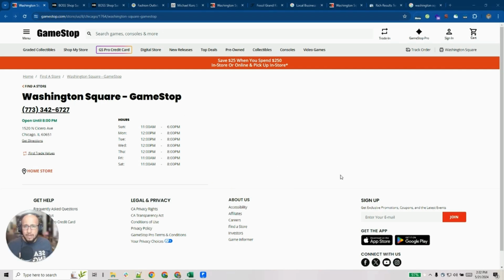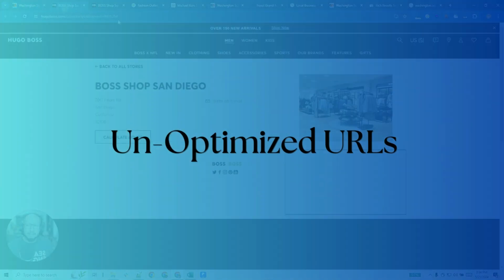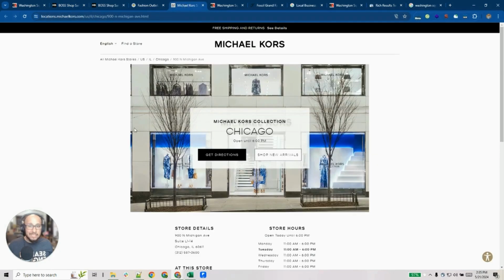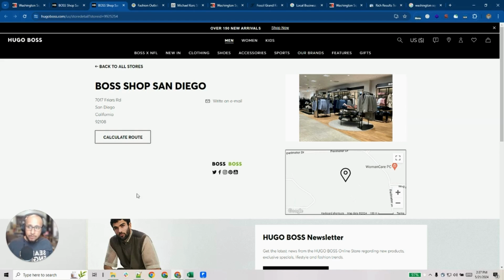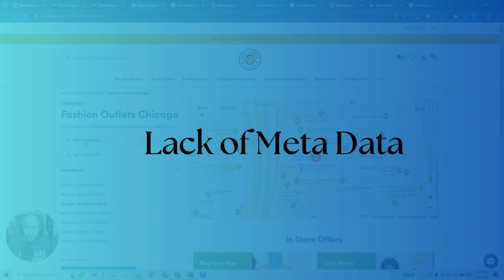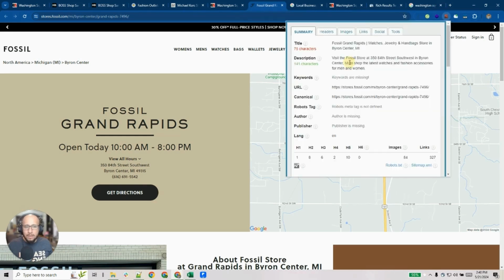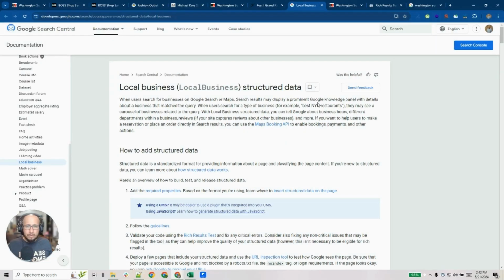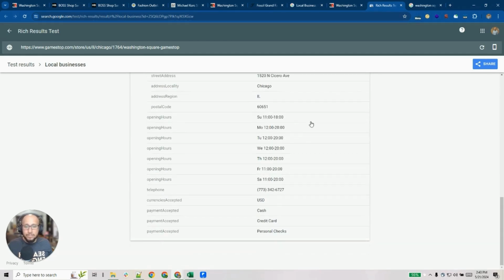Mastering SEO for Salesforce Commerce Cloud: Optimizing Store Location Pages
Welcome to our new video series! I'm Edwin Romero, an Independent SEO Consultant, and in this series, we dive deep into identifying and resolving common SEO issues on Salesforce Commerce Cloud (SFCC) websites. In this first episode, we focus on optimizing store location detail pages to enhance organic search performance.

In this video, you will learn:

💡 Common SEO Issues: Discover the typical SEO problems found in SFCC store location pages.
💡 Practical Solutions: See real-world examples and best practices from brands like Michael Kors, GameStop, and Fossil.
💡 URL Optimization: Learn how to transform convoluted URLs into clear, descriptive paths.
💡 Canonical Tags: Understand the importance of canonical tags in consolidating search authority.
💡 Custom Metadata: See how to effectively use title tags and meta descriptions to improve search engine visibility.
💡 Schema Markup: Explore the benefits of schema markup for local business details.

Key Highlights:

💡 Real Examples: Analysis of unoptimized and optimized pages.
💡 Detailed Walkthroughs: Step-by-step instructions for implementing changes.
💡 Customization Tips: Advice on working with development partners for SEO customizations.

By the end of this video, you'll have actionable insights and strategies to enhance your store location pages, drive more traffic, and improve your site's overall SEO performance.

Helpful Resources:
How to Write a Successful Development SEO Ticket